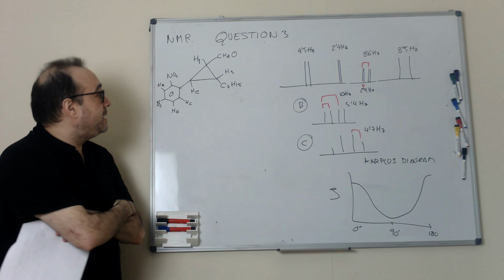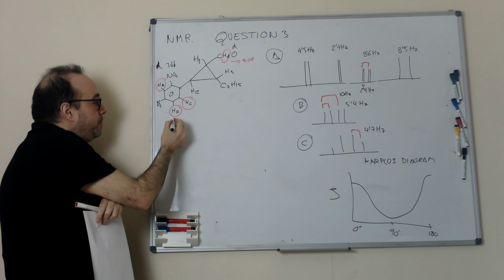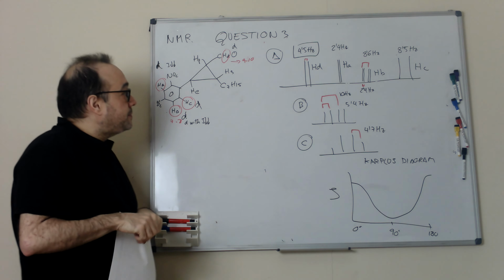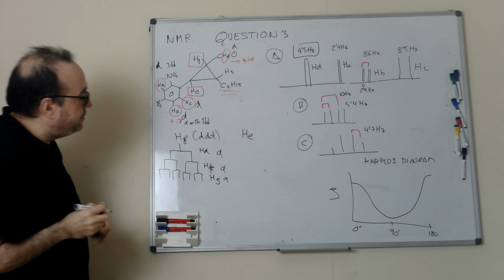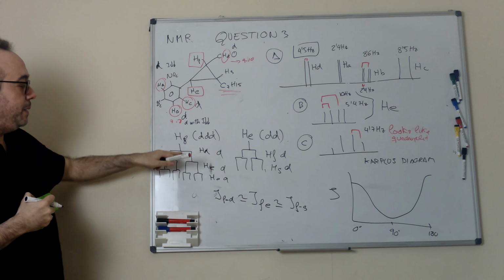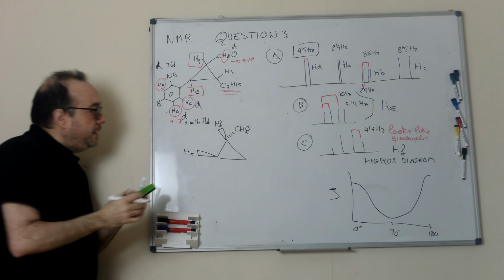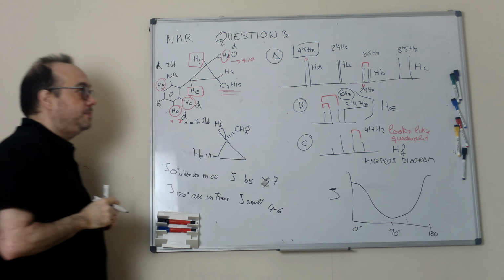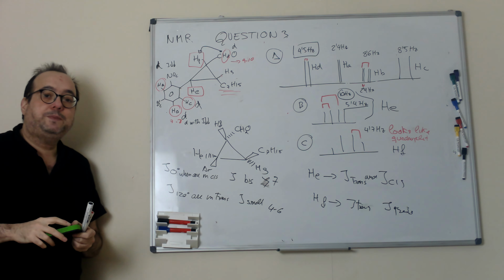CHEM2005: NMR Workshop Question 3